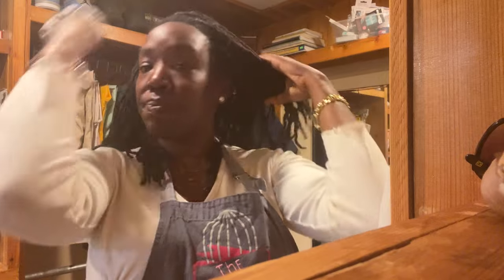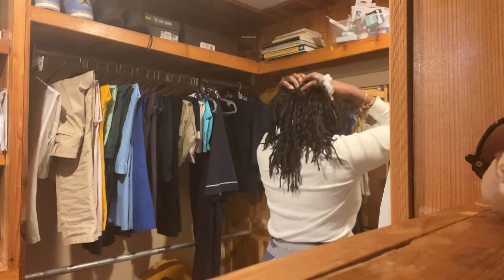VLOGTOBER 2022- Day in the Life of Homemaker| Large Family Style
Scripture of the day: “Whatever you do, work at it with all your heart, as working for the Lord, not for human masters, since you know that you will receive an inheritance from the Lord as a reward. It is the Lord Christ you are serving.”. Colossians 3:23-24

About likewise living

At Likewise Living we embrace the curious, pioneering, and counter-cultural spirit of L.A. Bonds and infuse it into all of our content and platforms. It's our mission to inspire homemakers to live a fulfilled life intentionally. On our platforms, you'll find tried & tested-until-perfected recipes, DIY projects, gardening ideas, easy entertaining tips, wellness advice, lifestyle vlogs, encouragement and large family pointers.

Support

Purchase our publications:
In the Stillness - Prayer and Quieting Journal
Good Soil: Sermon Notes Journal (Abide)